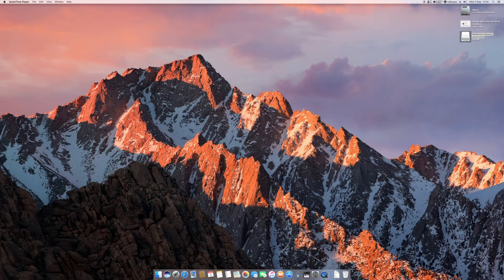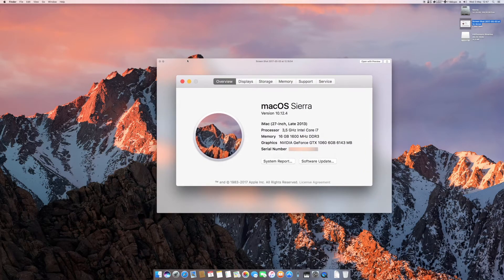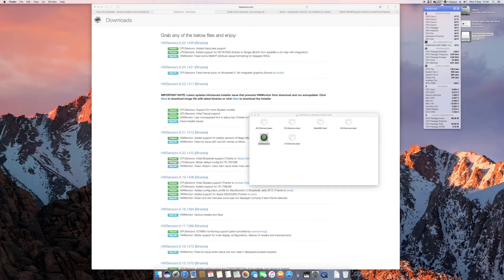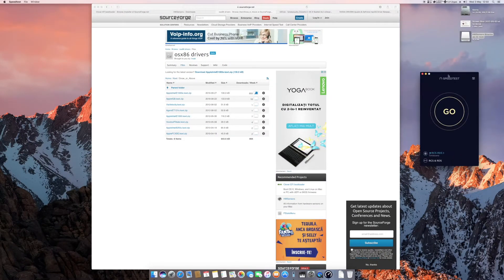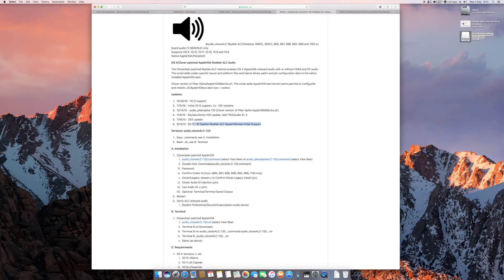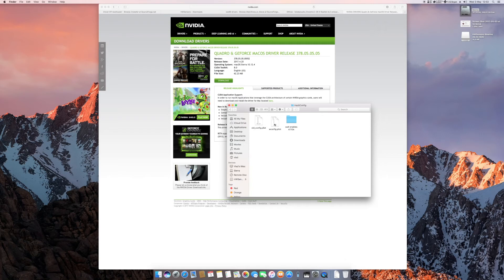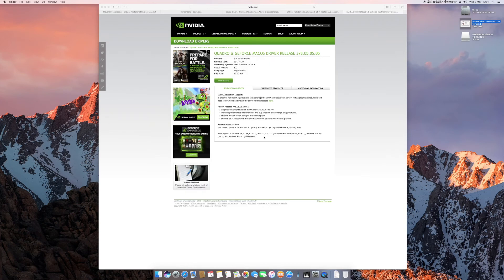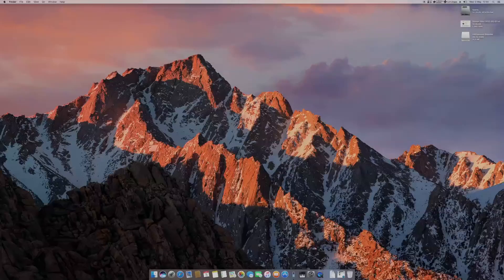Sierra Hackintosh Update - nVidia GTX 1060 + I7 4770K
A quick update on my new mackintosh install using nVidia GTX 1060 and Sierra